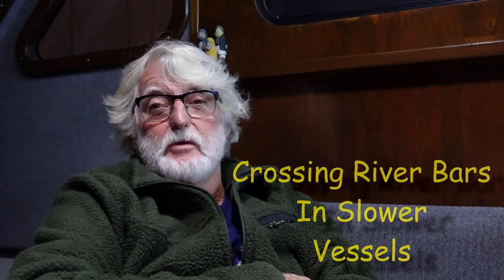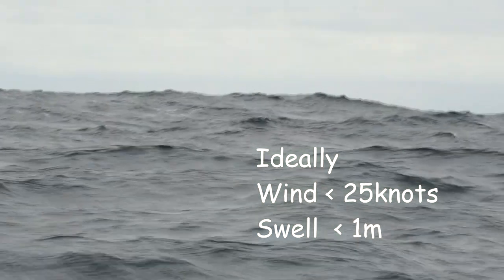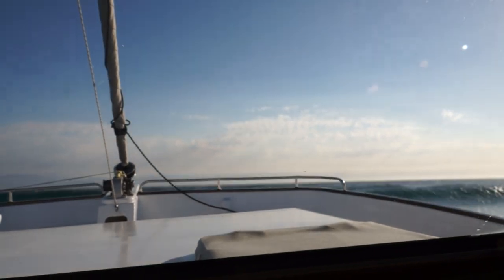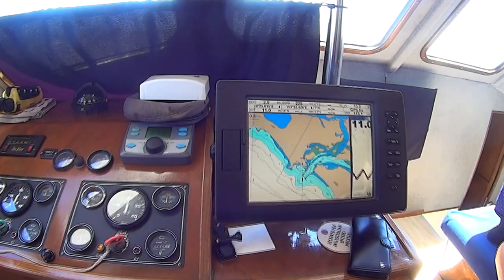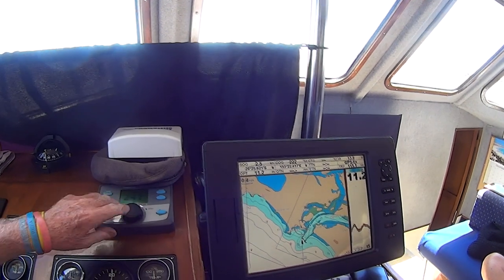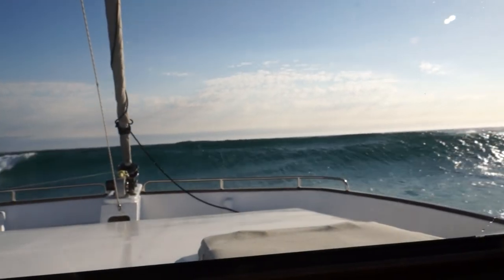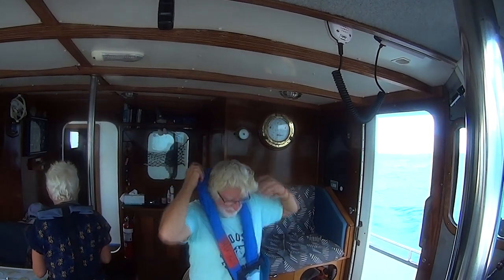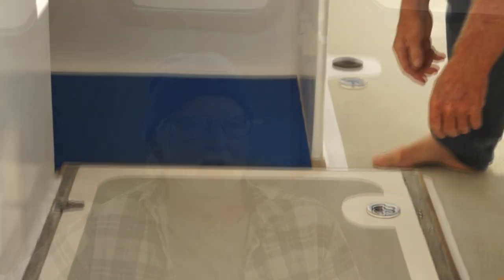Crossing Coastal Bars Tutorial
Please take a look at this tutorial on Crossing Coastal Bars. Hopefully the other videos will assist in navigating you in safely. Remember "If There's Any Doubt. Stay Out!!!"